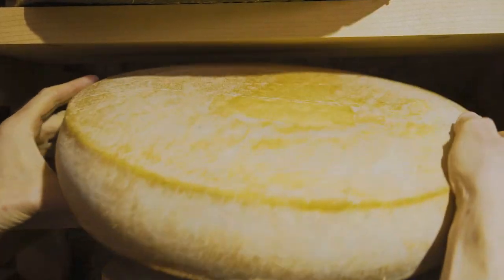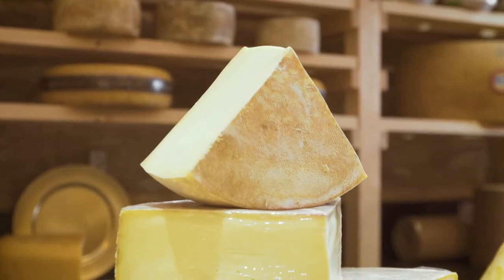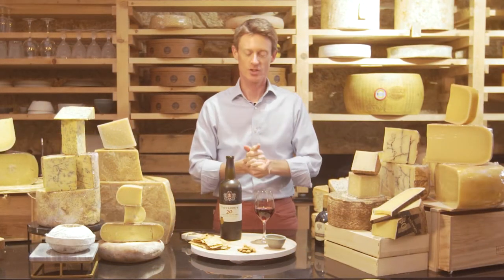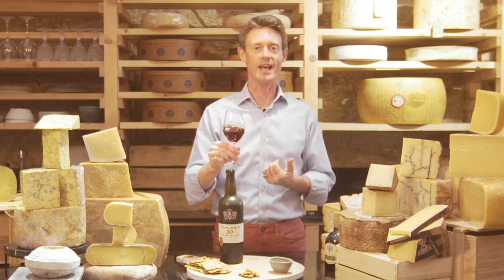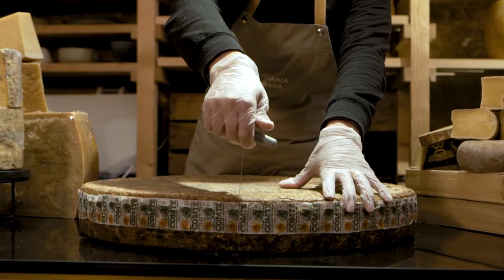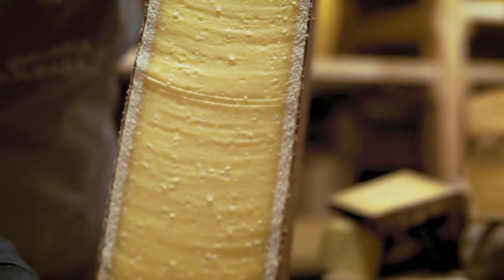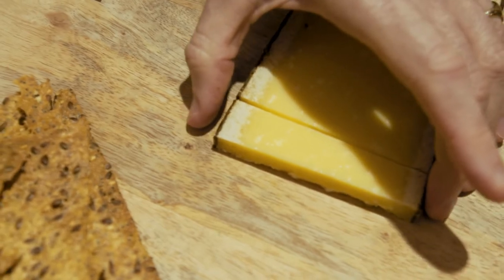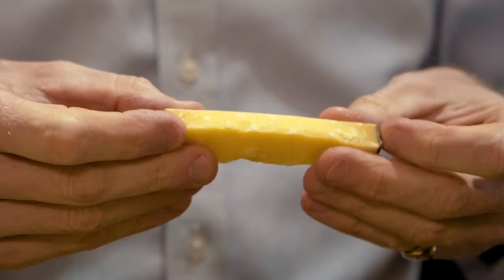Port & Cheese Guide: Taylor's 20 Year Old Tawny & Comté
For many, Port Wine and Cheese is a match made in heaven. In this video we will explain how Taylor's 20 Year Old Tawny is the perfect combination for Comté cheese. Have you ever tried it? Share your favourite combinations of Taylor's and Cheese with us.